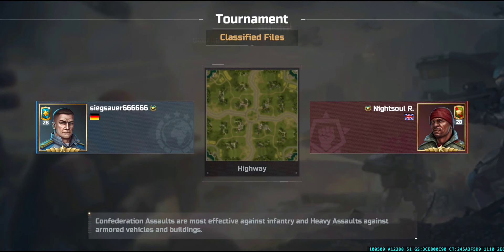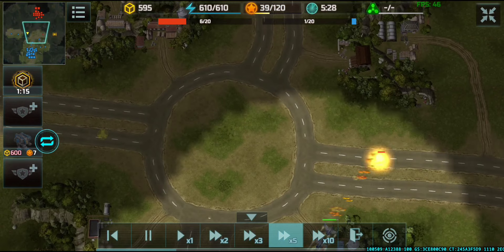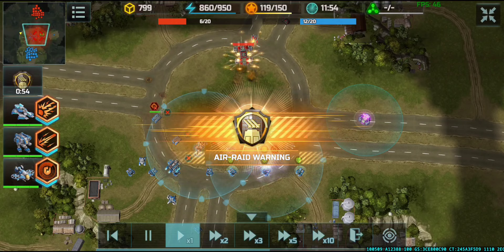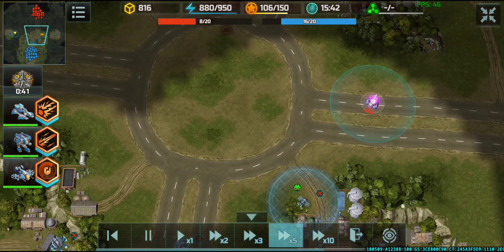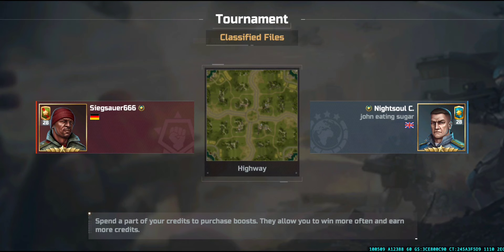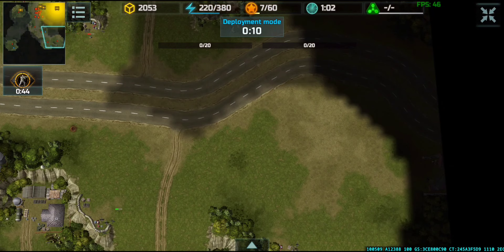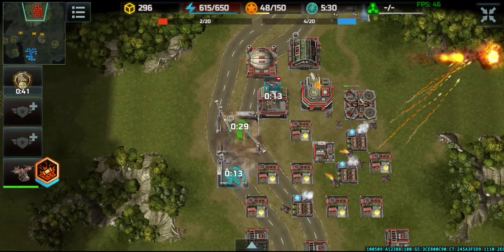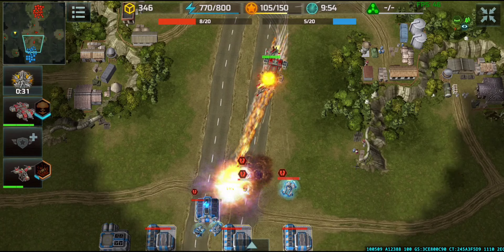6. September 2024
when you want Support me search me on paypal and feel free to donate something:

other ways are super chats in streams and joining the youtube membership thanks for all guys !

I Hope you Like the content and enjoy the Videos.